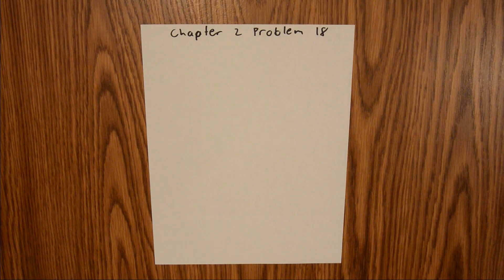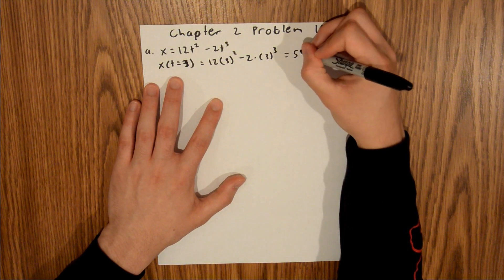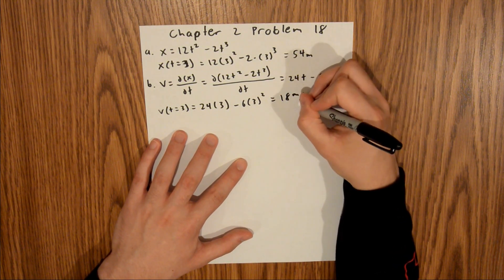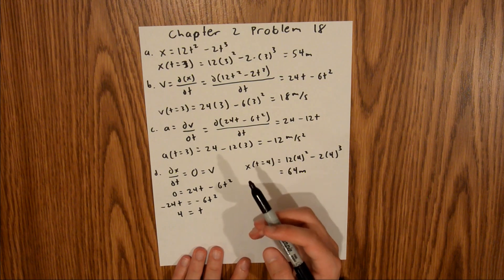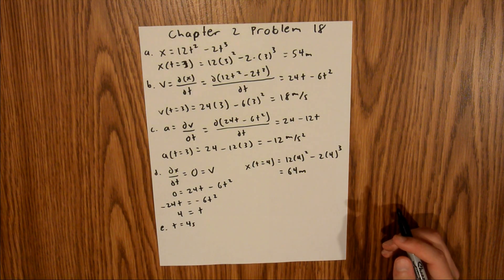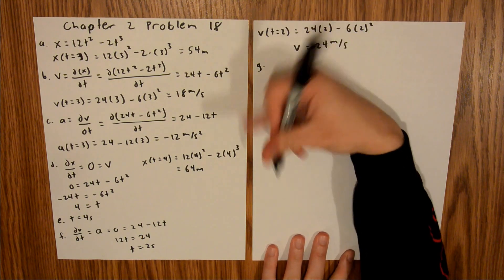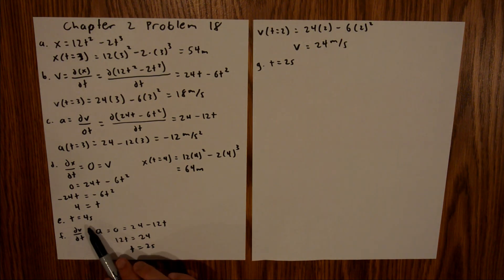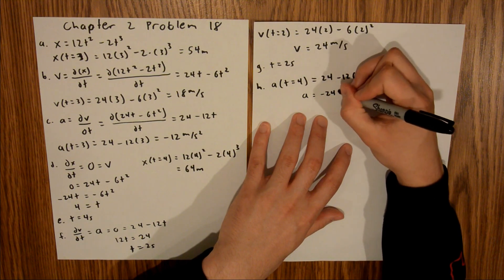Fundamentals of Physics 10th Extended (Walker/Halliday/Resnick), Chapter 2, Problem 18 Solution